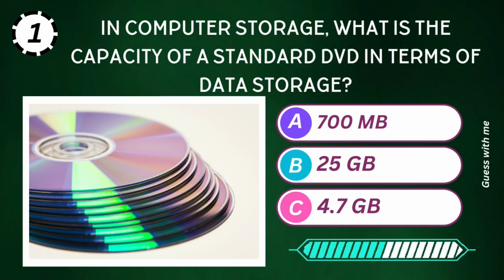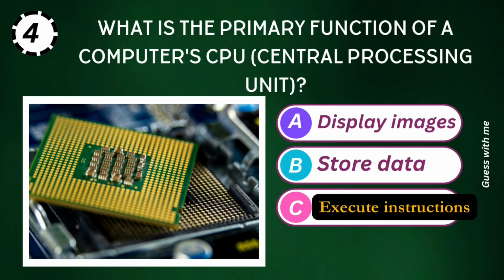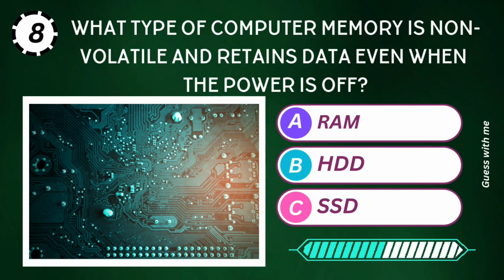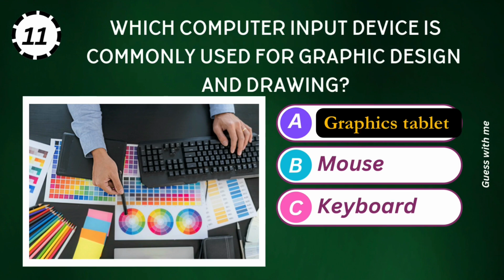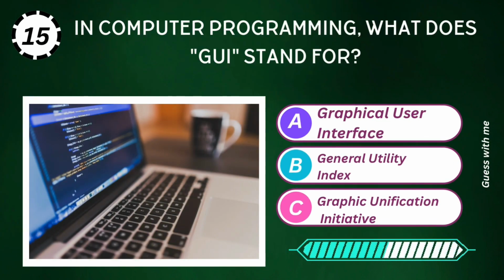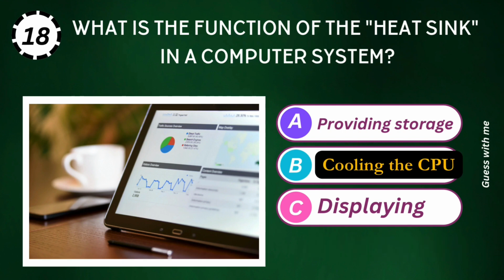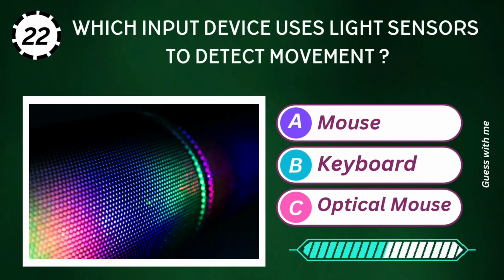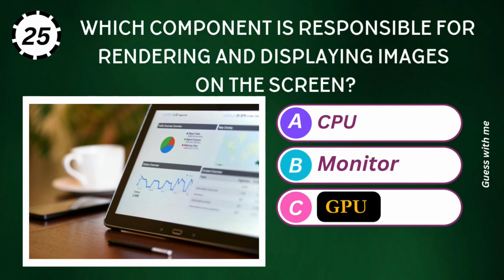How good is your computer | computer quiz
A quiz about Keys of Computer, General Knowledge Questions, and answers about Computer.Computer Keyboard Shortcut Keys to provide a quick method of navigation.
This quiz has 20 important questions related to the shortcut keys of a computer.

computer quiz
excel shortcut keys
a to z ctrl
quiz on computer
computer quiz trivia
gk computer